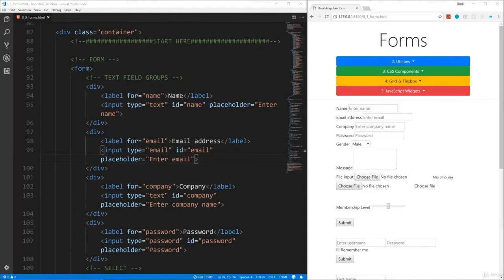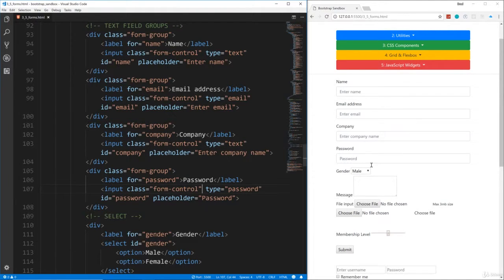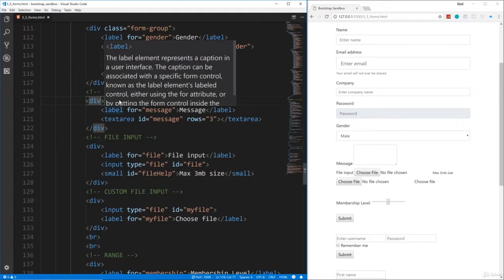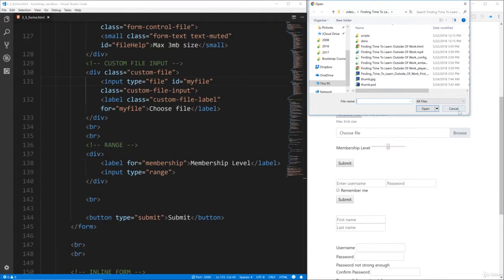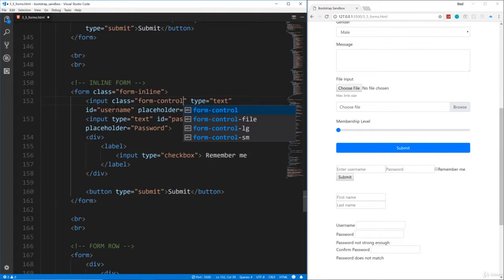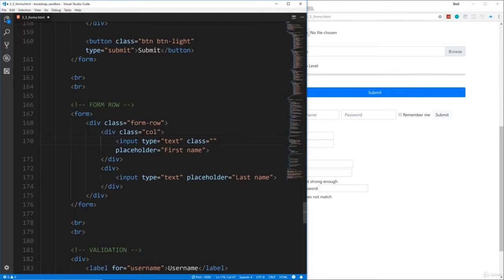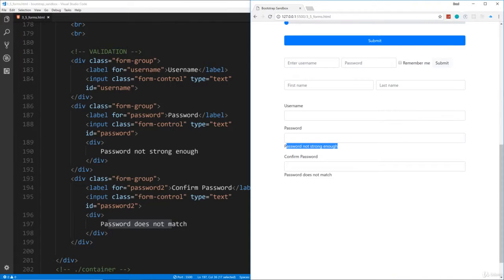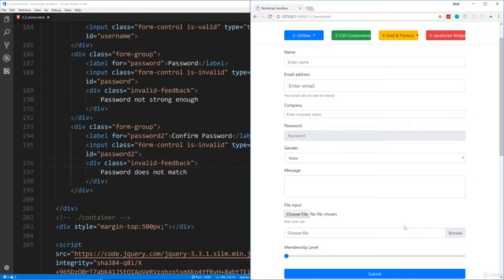018 Forms Input